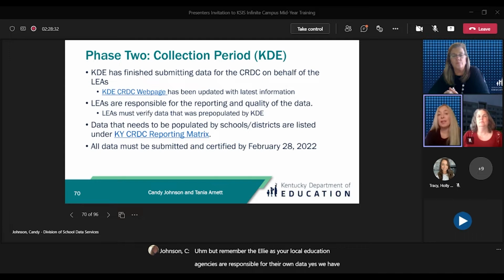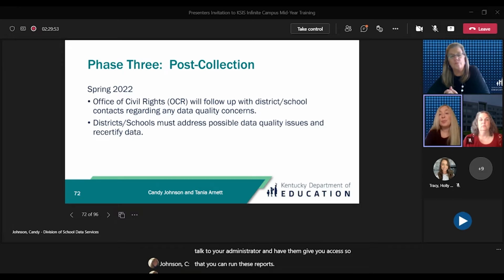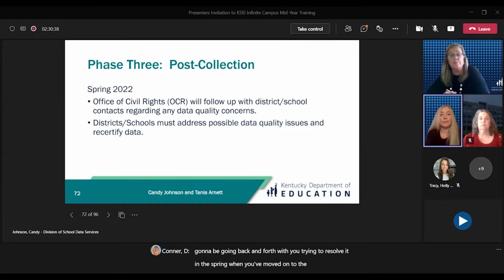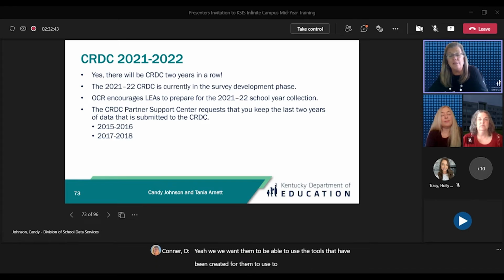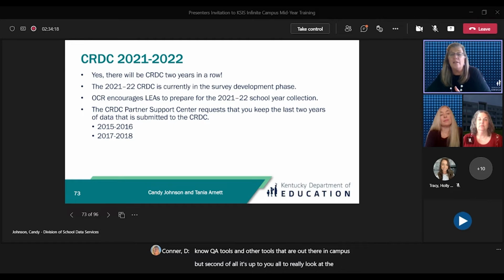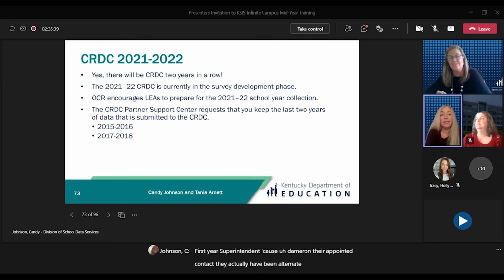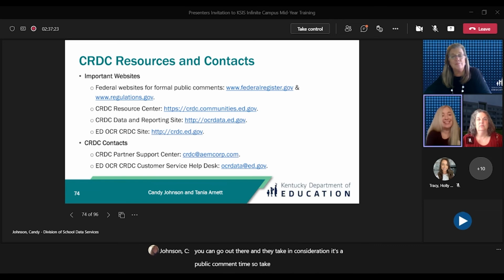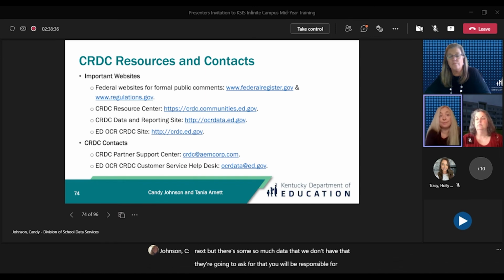Civil Rights Data Collection (CRDC)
KSIS Infinite Campus 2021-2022 Mid-Year Training